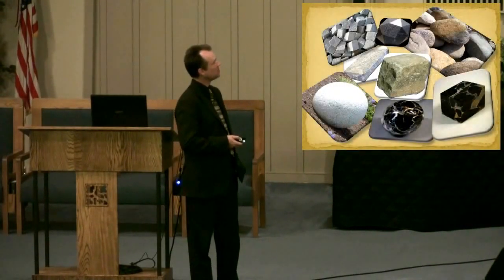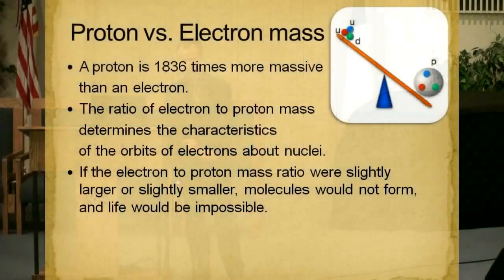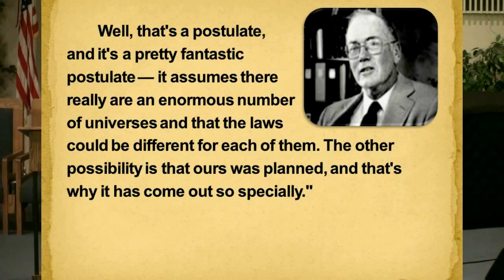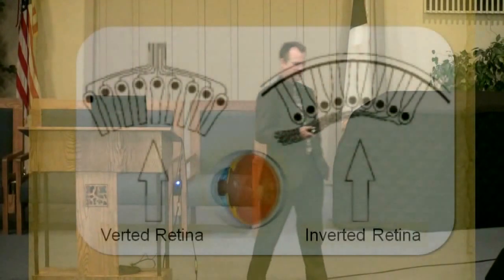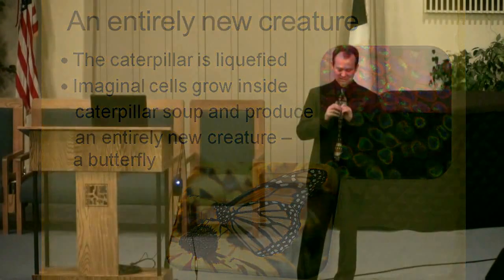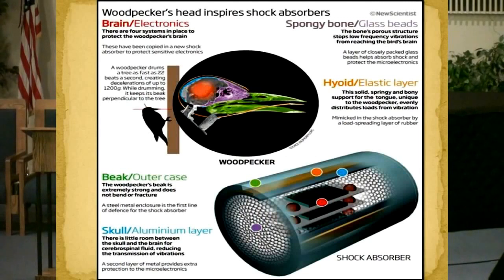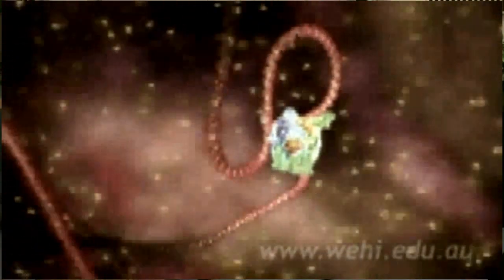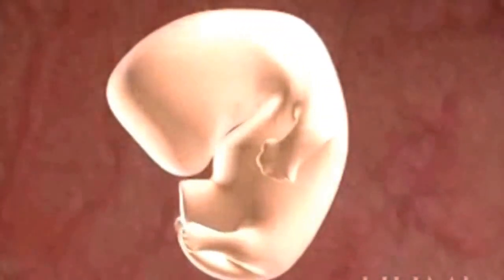Fantastic Designs in Nature - Full Version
Fantastic designs in nature that highlight the Signature of God.

Sean Pitman